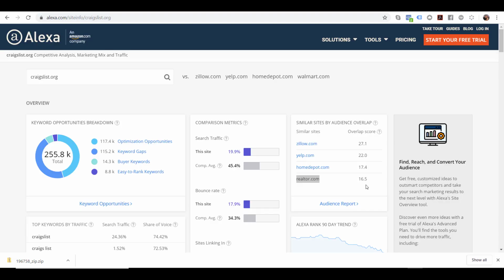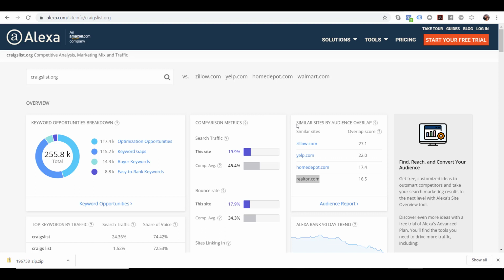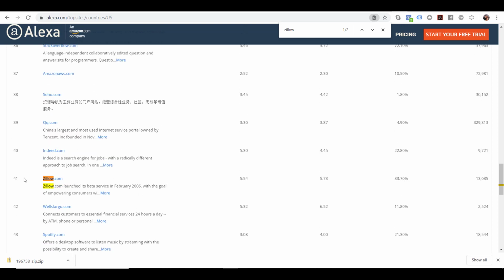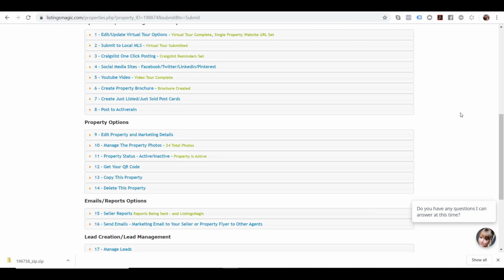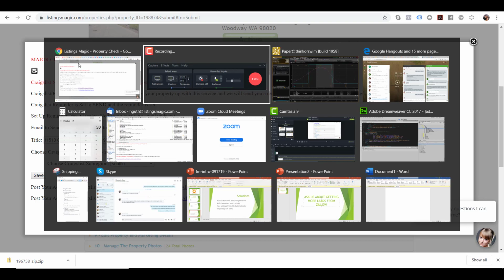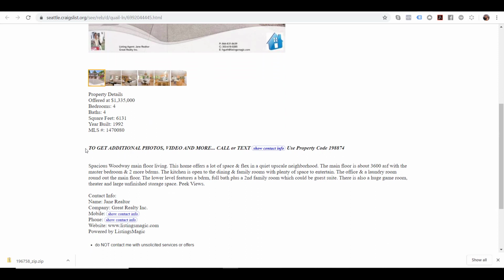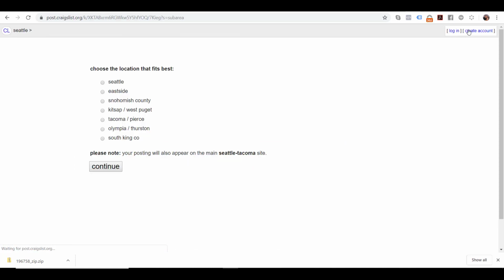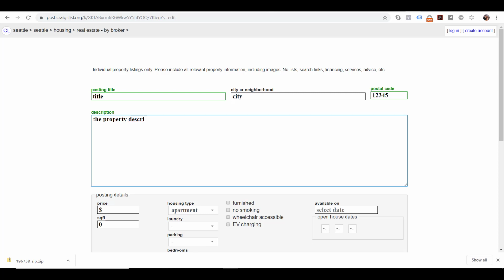ListingsMagic Intro Series - Video 6 - Craigslist Automated Posting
Craigslist Automated Posting tool